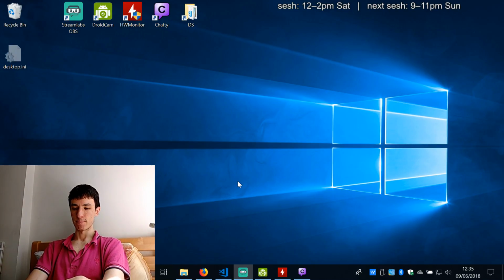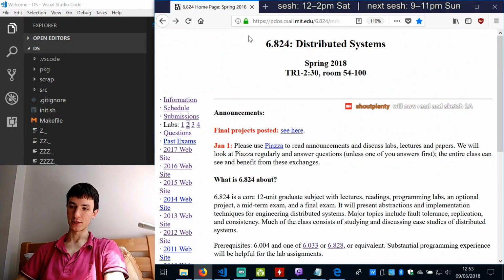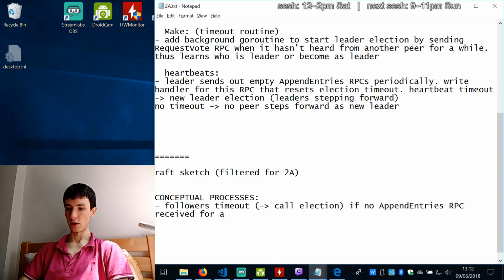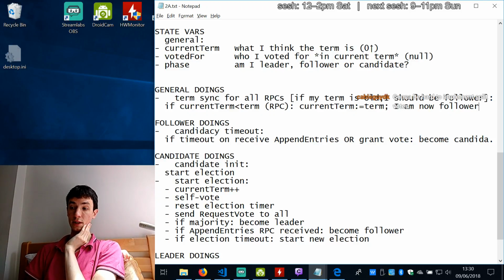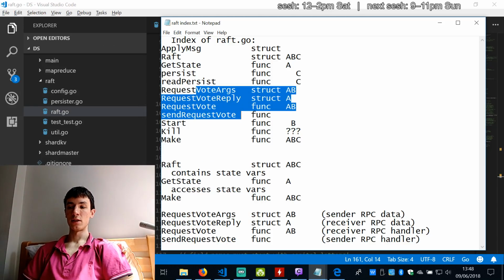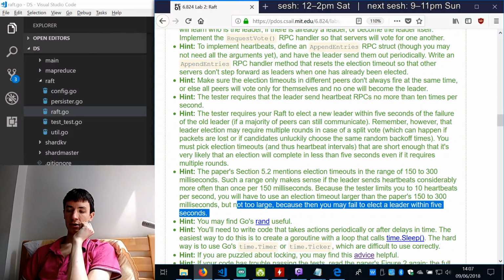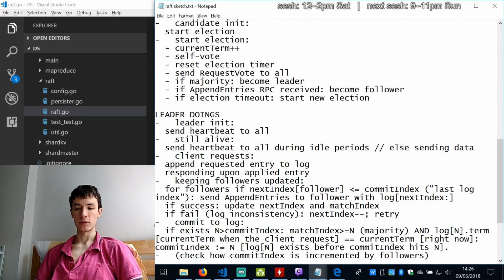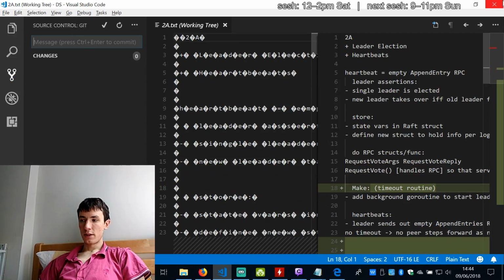DistSys II: Raft LIVE #3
00:00 #3.1 Recap #2 [DistSys II: Raft]
**Sesh 3 (9/6 morning), part 1.**
Slacking 11:34 onwards Kappa

20:24 #3.2 Read Q2A [DistSys II: Raft]
**Sesh 3 (9/6 morning), part 2.**
Attempt 2 at reading this shite

37:06 #3.3 Sketch Q2A [DistSys II: Raft]
**Sesh 3 (9/6 morning), part 3.**
Hardcore sketch
37:06 Filter blueprint summary for Part A
1:01:11 Map where the code will be implemented
1:20:25 Convert hints into recipe
1:42:20 Combine recipe with map
1:52:17 Add info about request handlers missing from blueprint summary